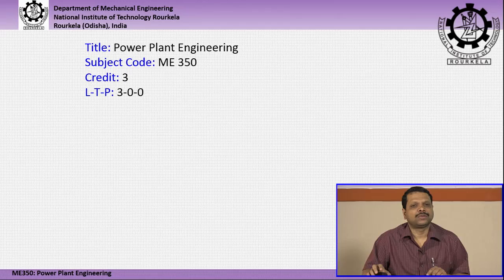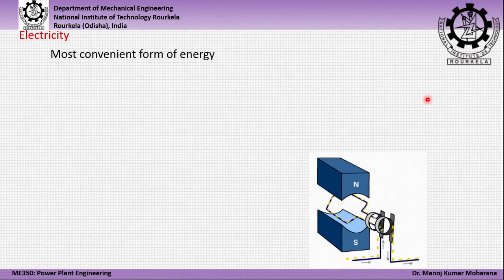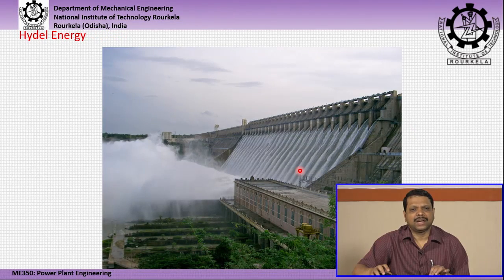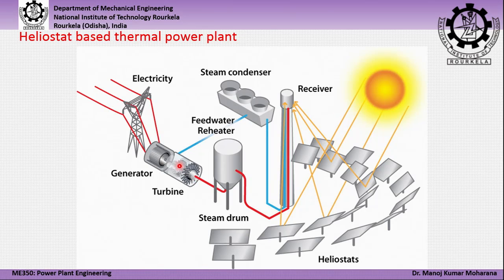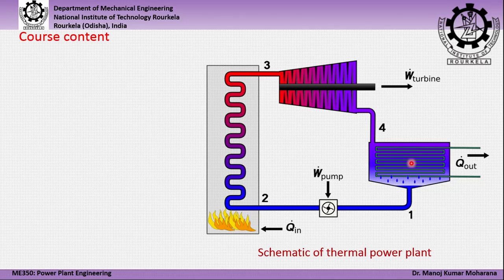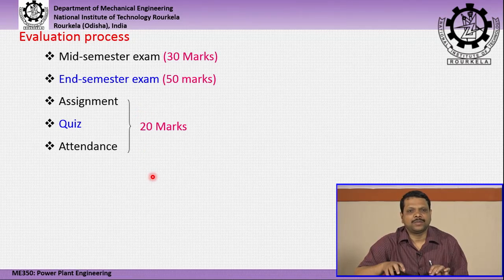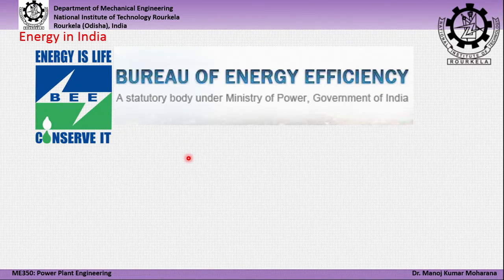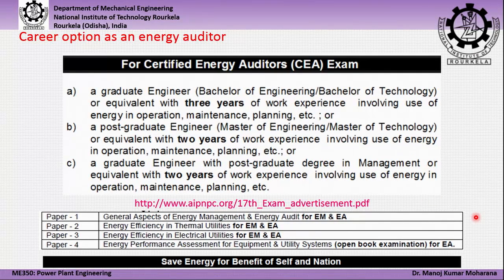Lec 01 Introduction to Power Plant Engineering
Power Plant Engineering by Dr. M. K. Moharana, Department of Mechanical Engineering, National Institute of Technology Rourkela, Rourkela 769008 (Odisha) India